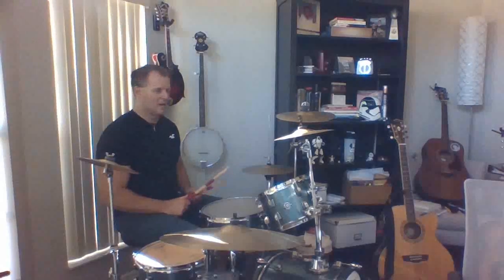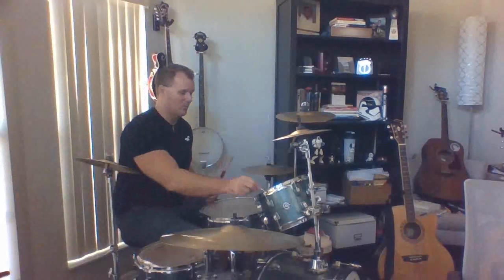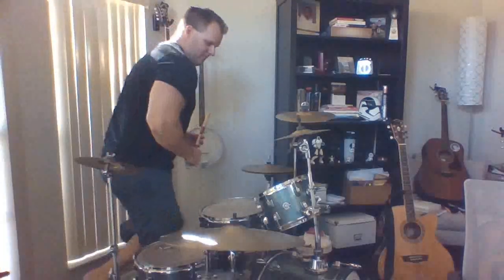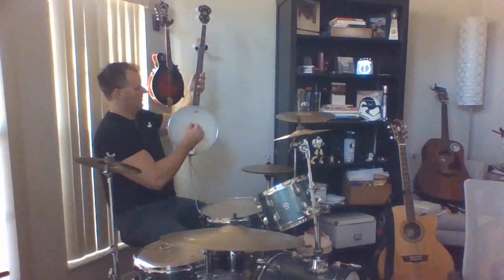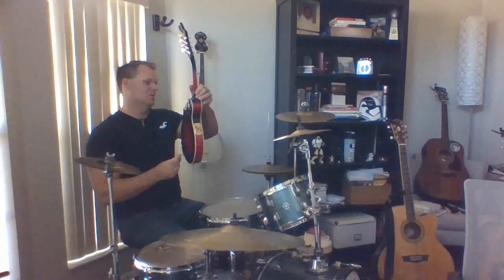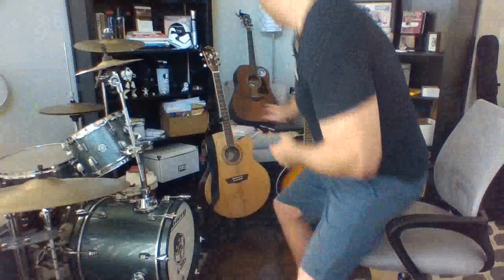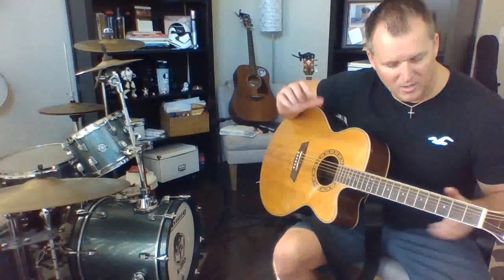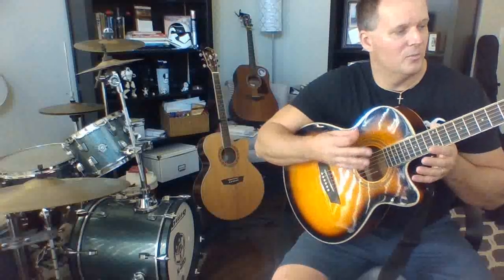Sound at Home with Mr. Hite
4th grade seeing sound unit